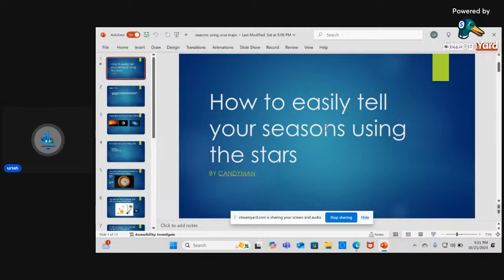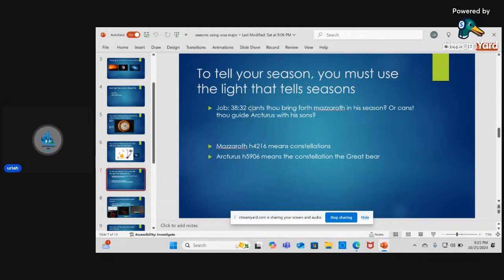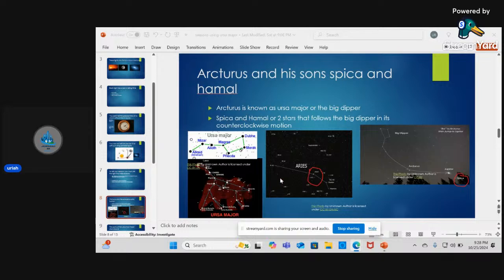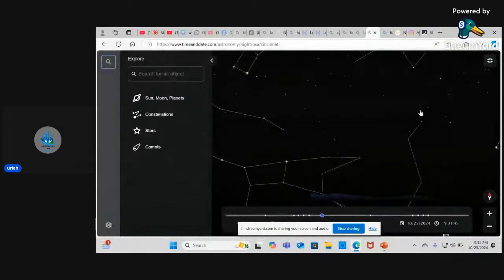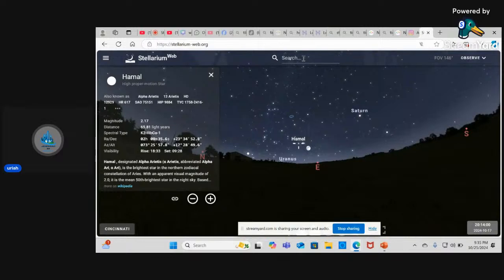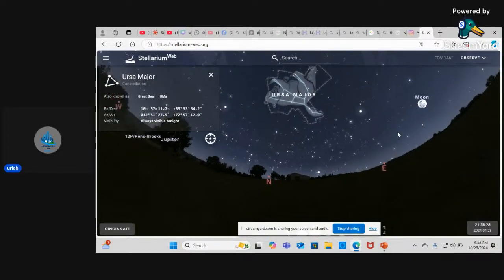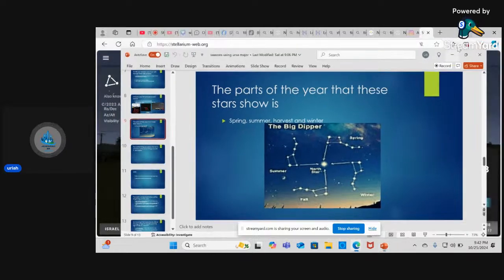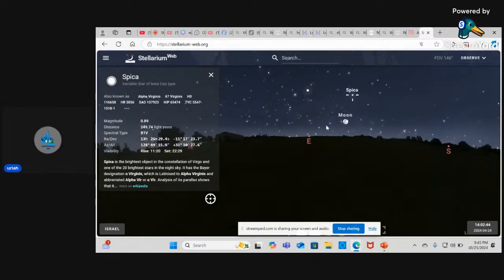how to tell what season your in using the stars